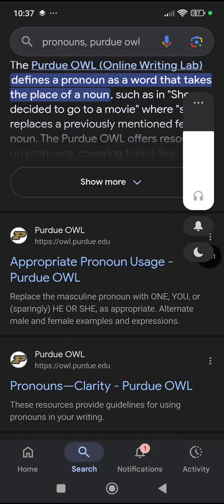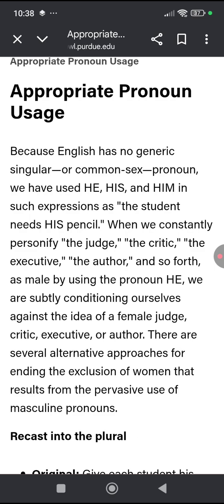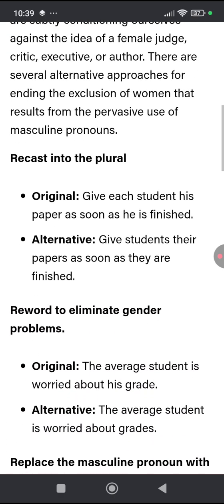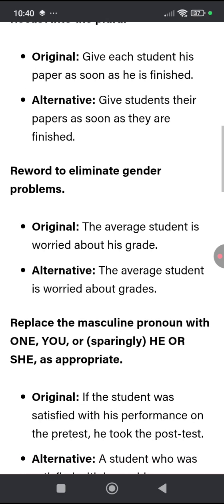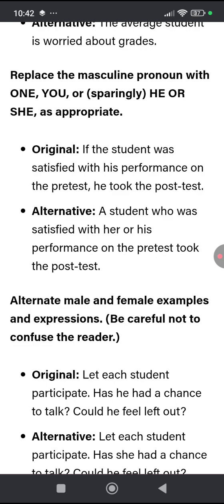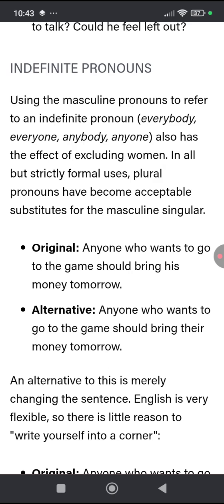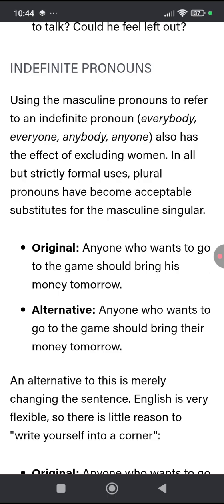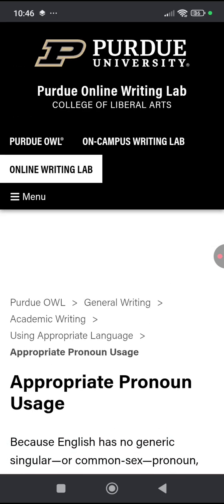Appropriate Pronoun Usage from Purdue University's Online Writing Lab- Purdue OWL.